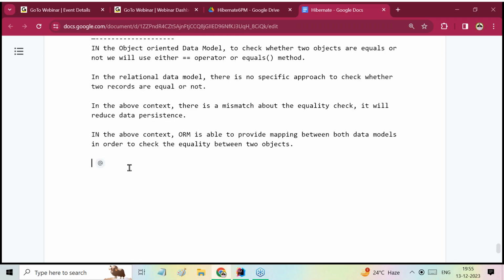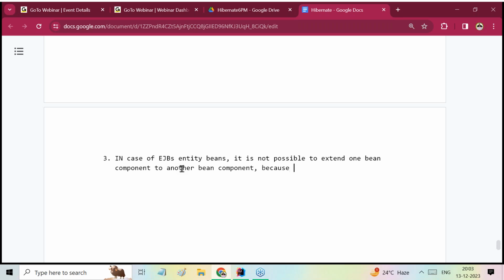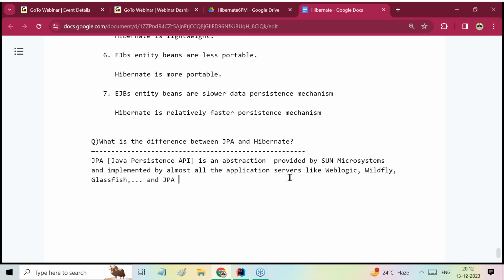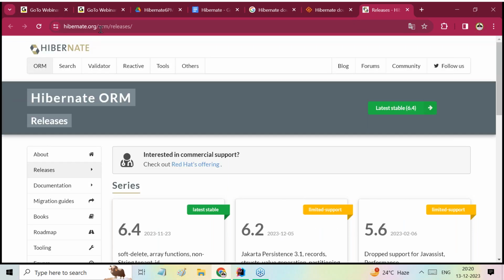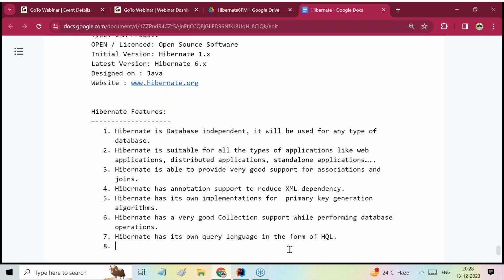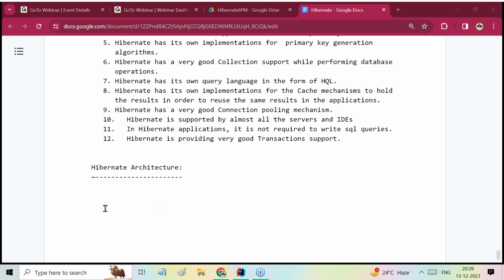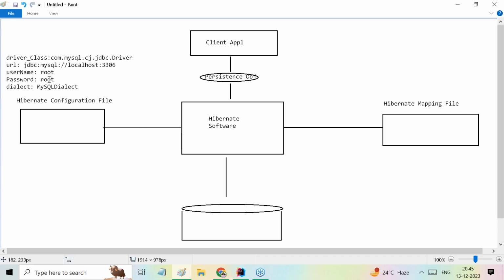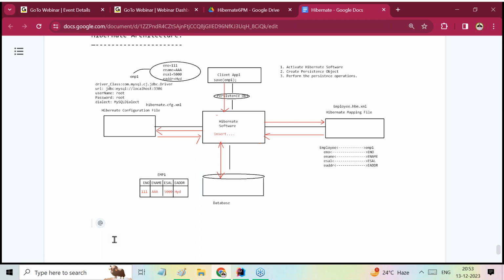HIBERNATE tutorials || Session - 7 || by Mr. Nagoor Babu On 13-12-2023 @7:30PM IST